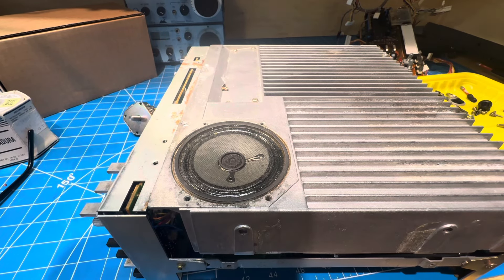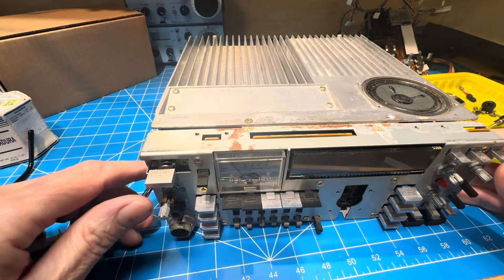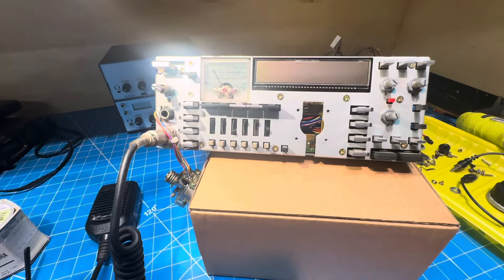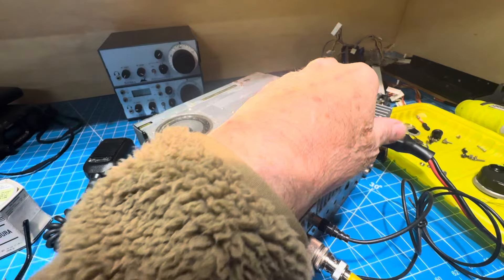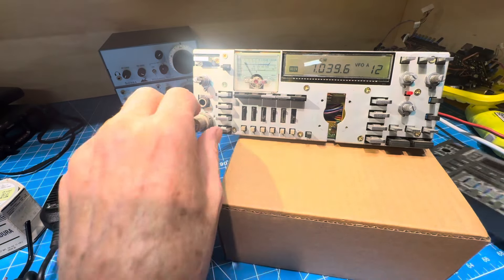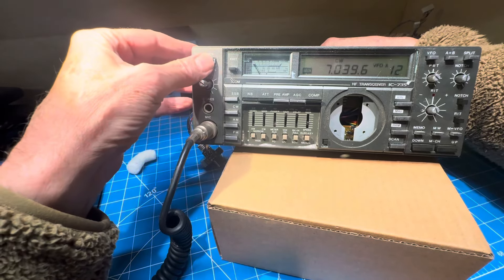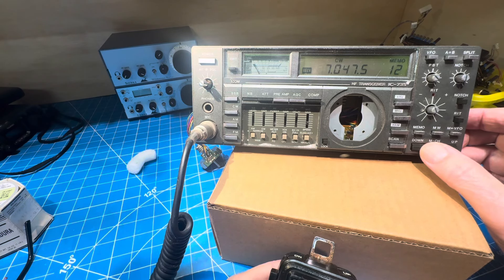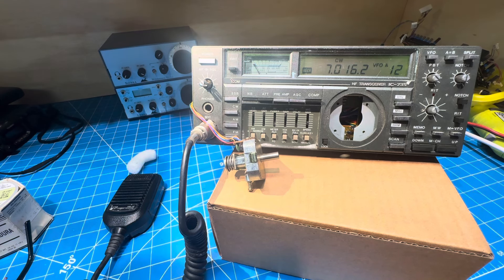Rusty IC-735 - A Brand New Look? Well, No…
So the $60 front panel came I pulled off the LCD from the new panel and successfully swapped it onto the old rusty icon 735 so come along with me and let’s give that a shot and power it up.

73,
Bruce

Sensor Unit Next!